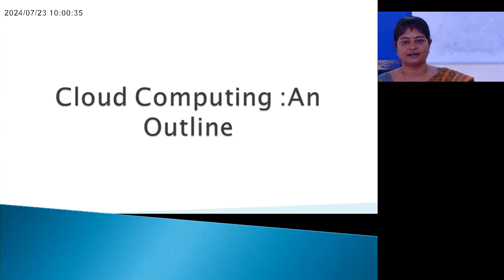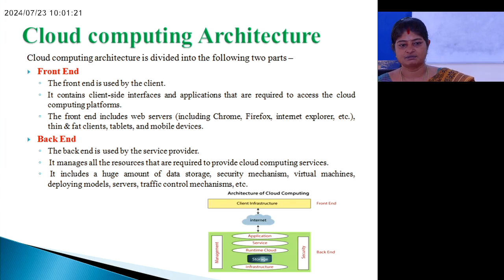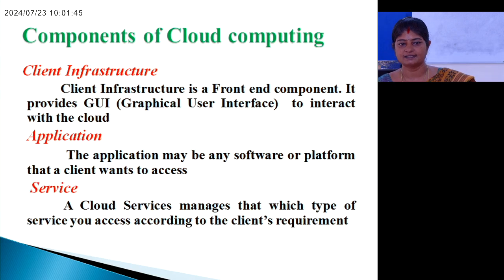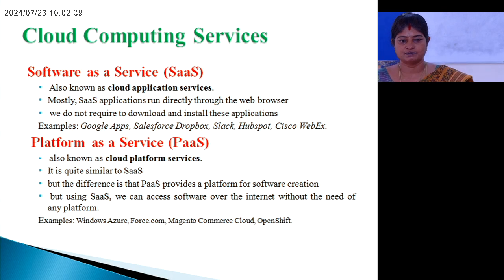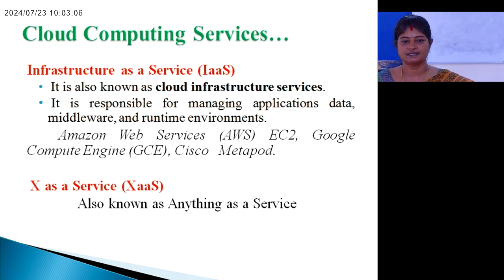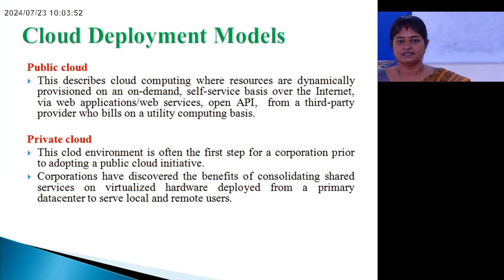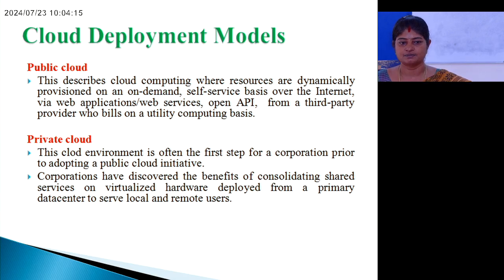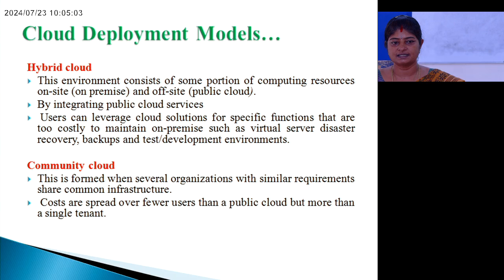Cloud Computing : on Outline